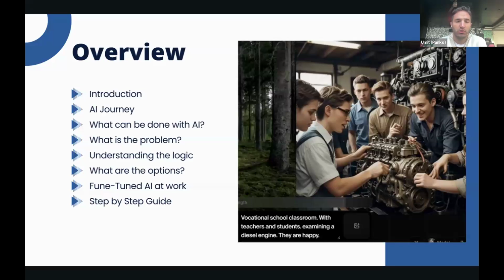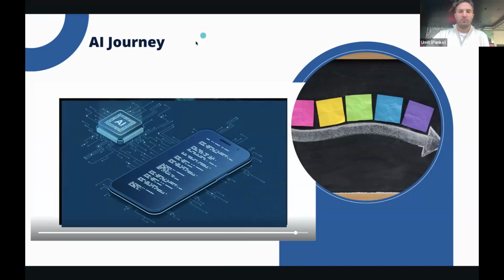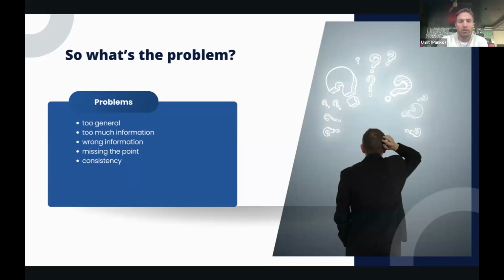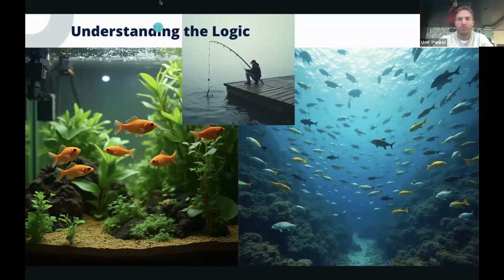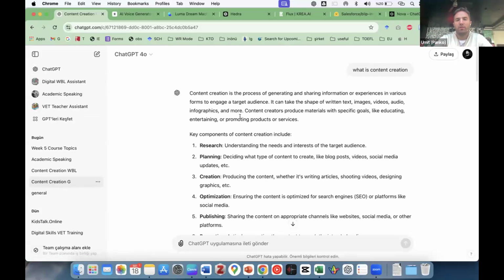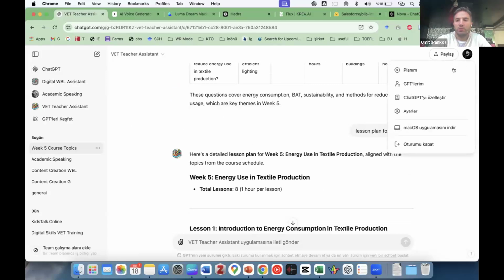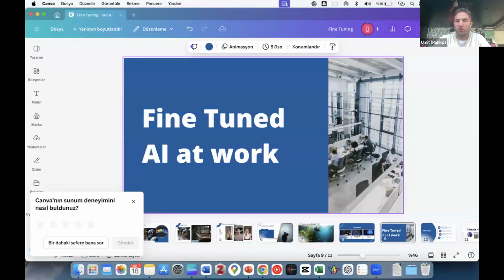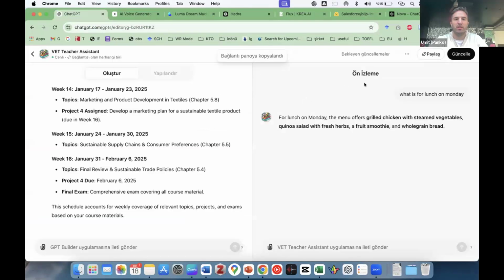HOW TO CREATE YOUR OWN GPT ASSISTANT! Fine Tuning AI as an assistant from DigitalWBL Project Webinar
In this webinar, we dive into the current capabilities of AI, the challenges that still exist, and why fine-tuning GPT models is essential for creating highly effective AI assistants.

Topics Covered:

 • What AI can do today: the power and limitations of current models.
 • The problems and gaps in generic AI models.
 • Why fine-tuning is necessary to adapt AI to specific needs.
 • What fine-tuned GPTs can accomplish in different contexts, especially education.
 • A step-by-step guide to creating your own fine-tuned GPT assistant.

This session is designed for educators, tech enthusiasts, and anyone interested in customizing AI to suit specific workflows and needs. If you’re curious about how to make AI truly work for you, this webinar will walk you through the process.